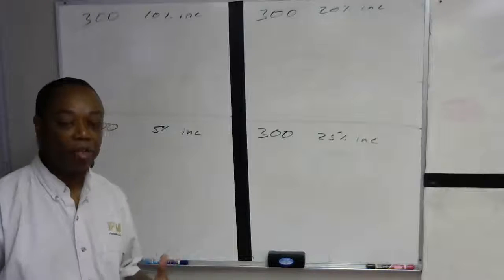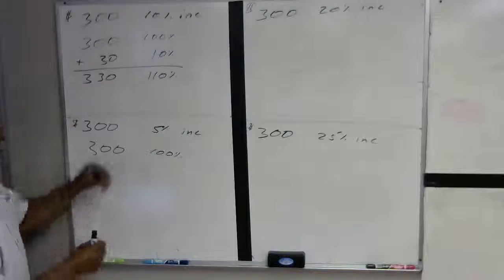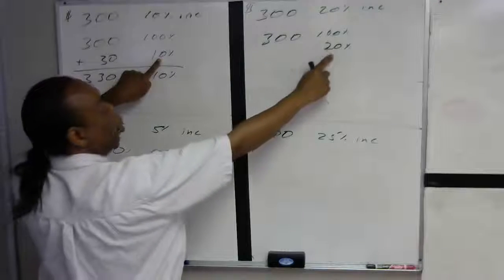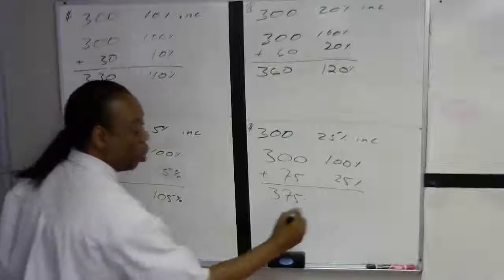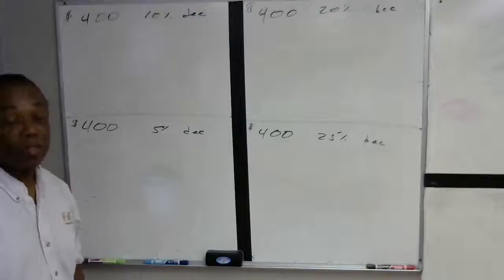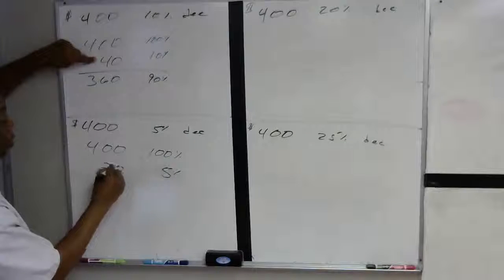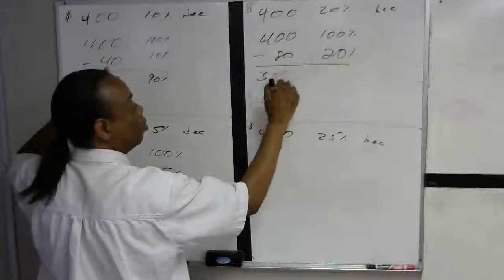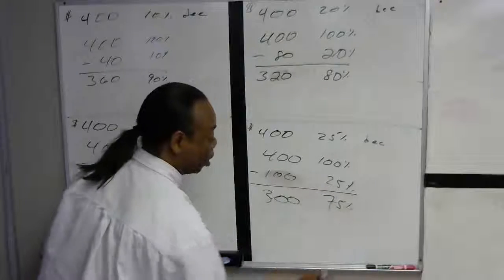Common Percentages of Inc and Dec V24